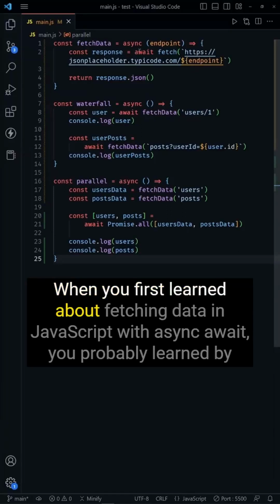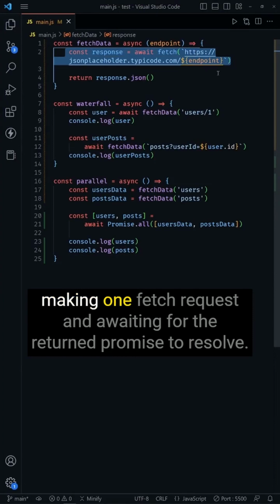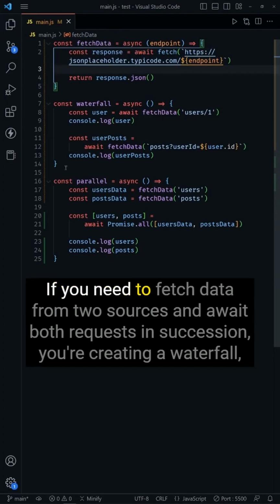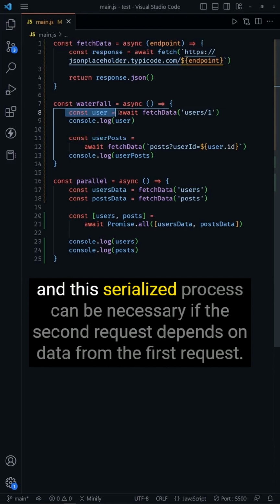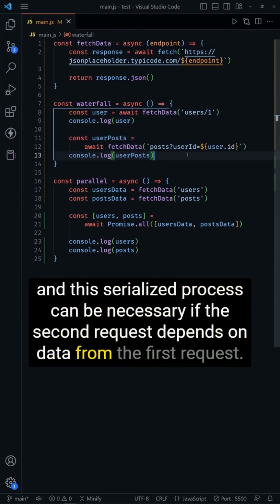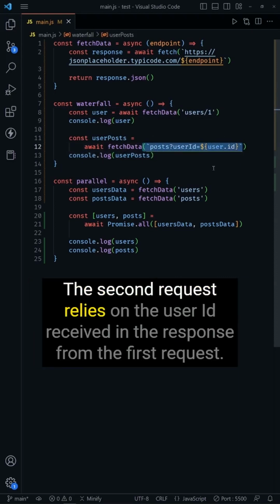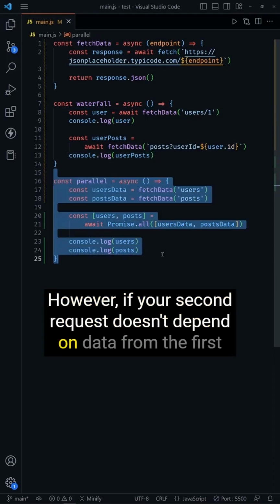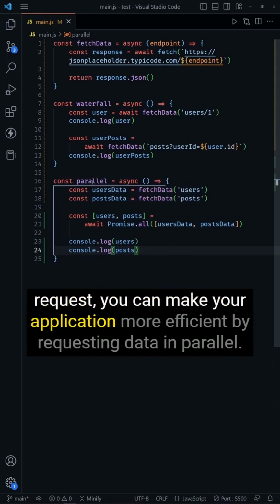Waterfalls vs Parallel Requests in JavaScript with Promise.all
Learn the difference between serialized "waterfall" requests with async / await and parallel requests with Promise.all in JavaScript.